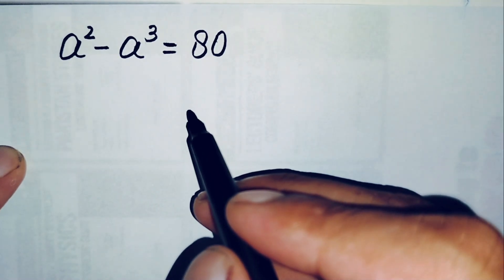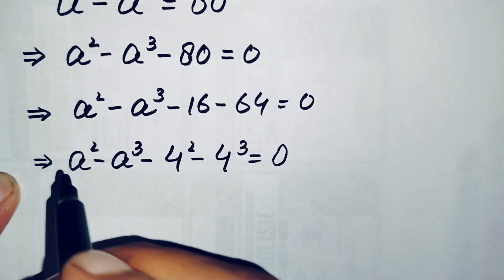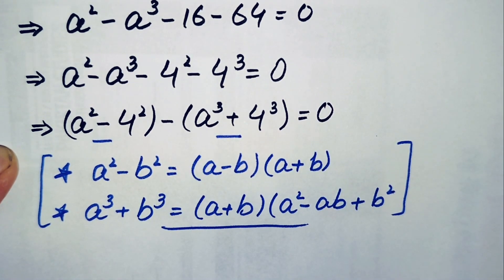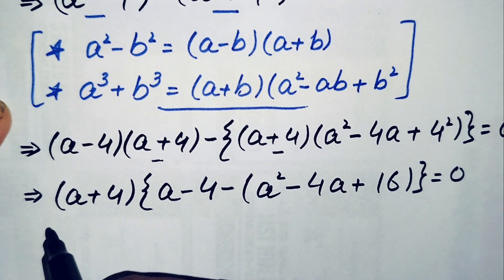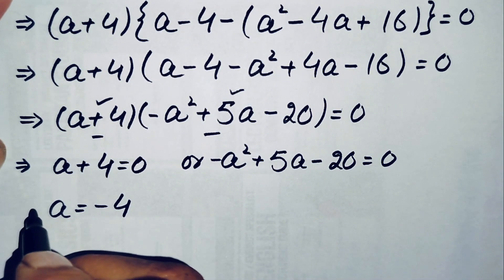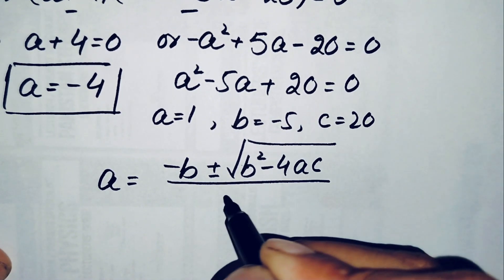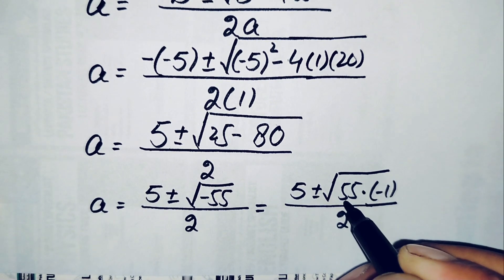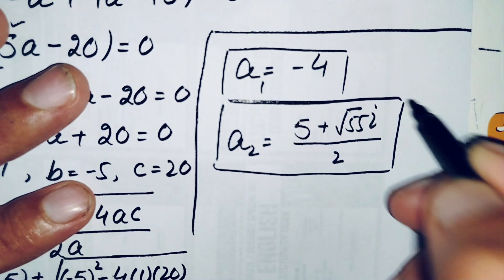Can You Pass Oxford University Entrance Exam?